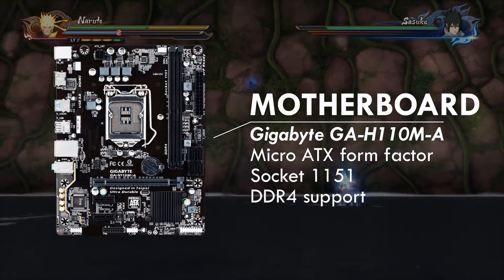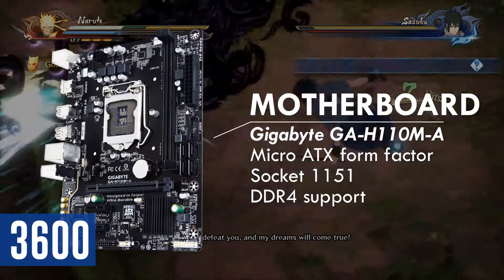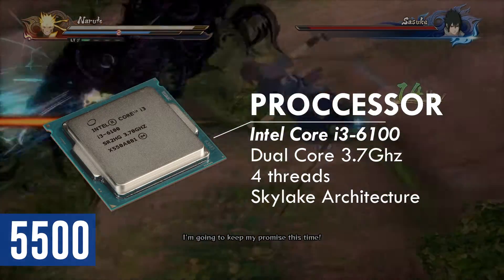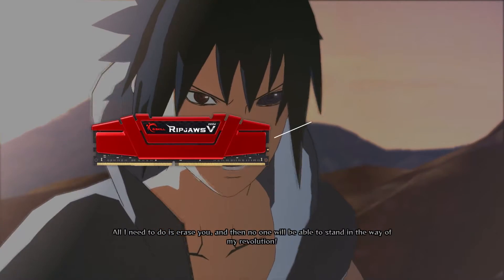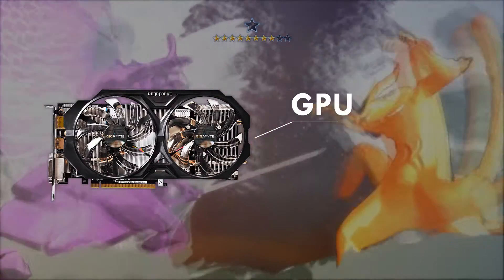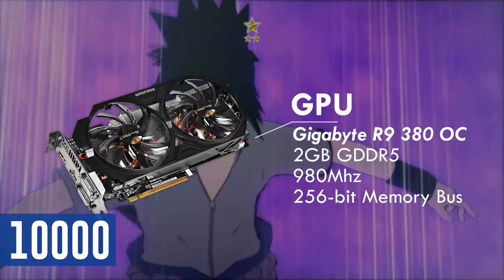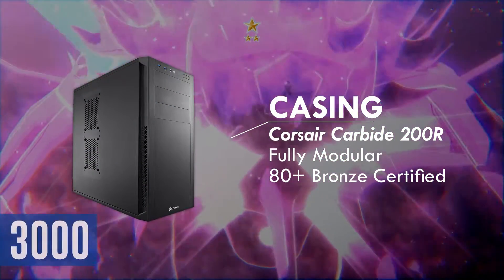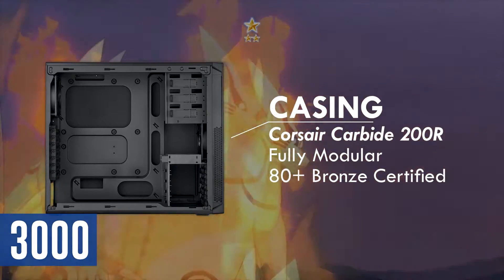Pinoy PC Build Guide: Skylake Starter Setup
aaaaaaand I'm also a graphic designer